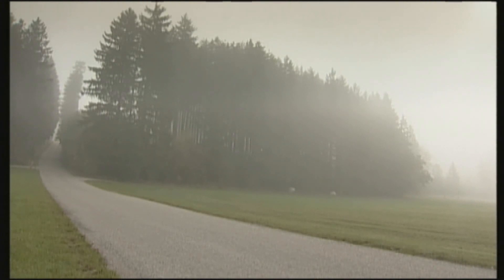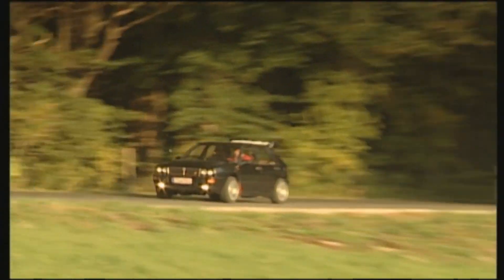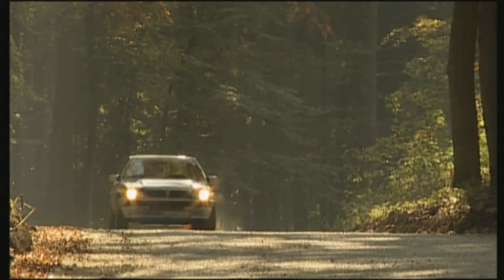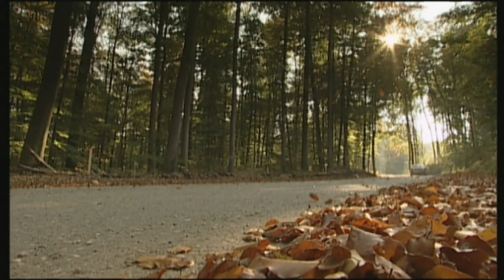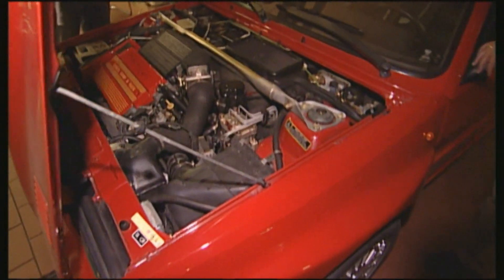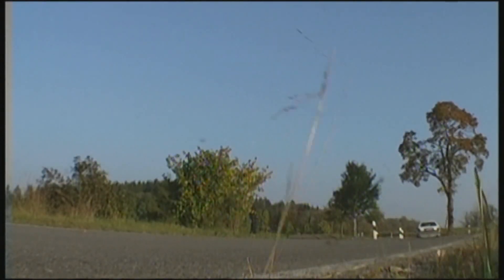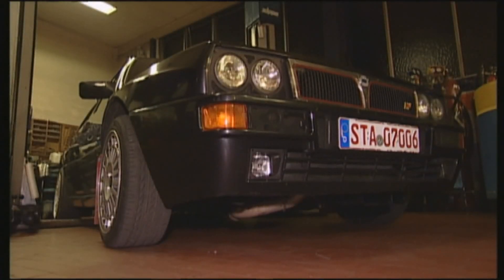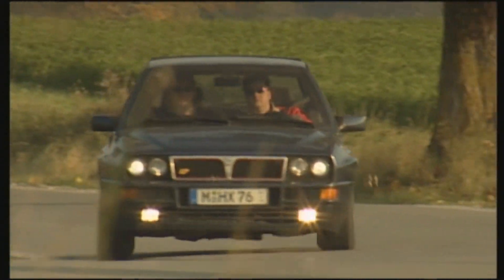Lancia Delta Integrale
Fascination Lancia Delta Integrale with the Lancia Delta-Team Munich.